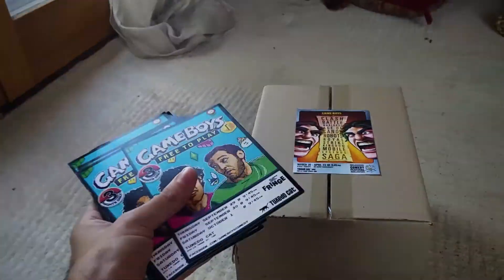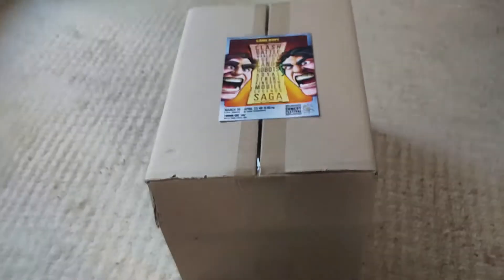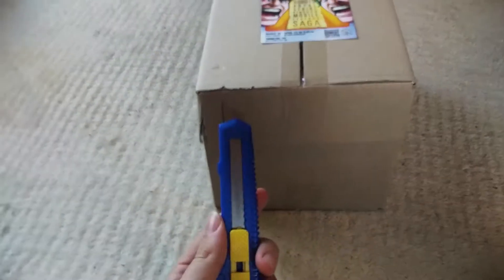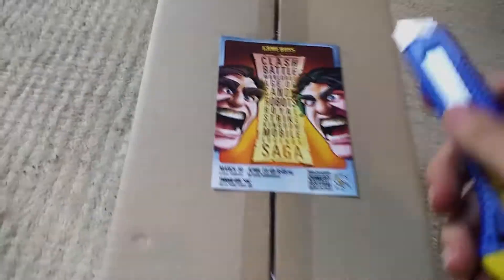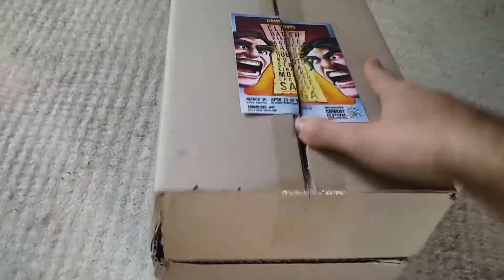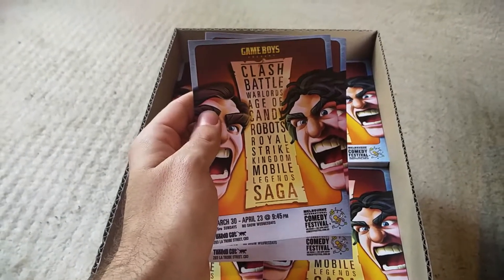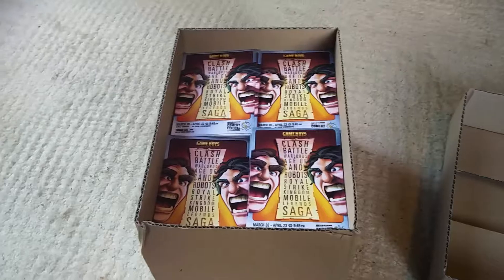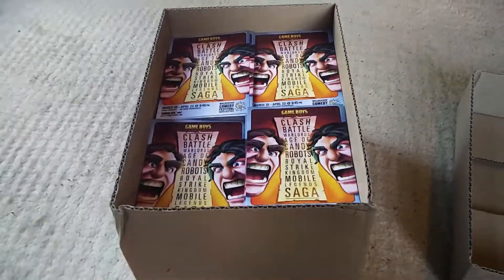Game Boys Unboxing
Limited edition Game Boys Comedy Festival Flyers are now available. Check out the first unboxing video